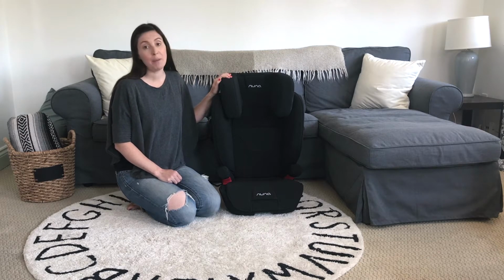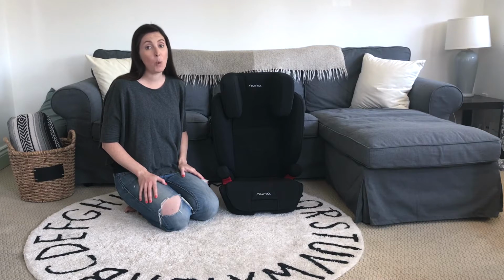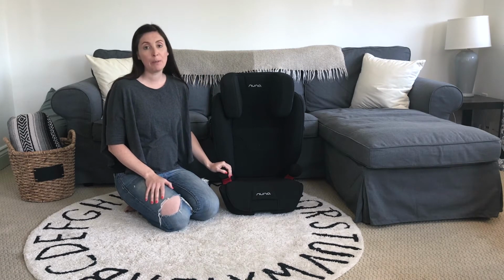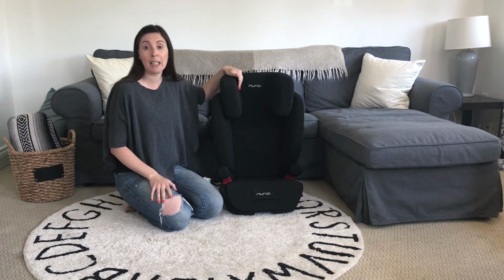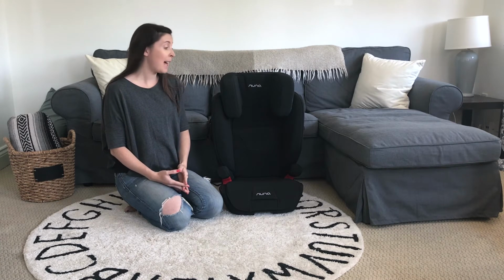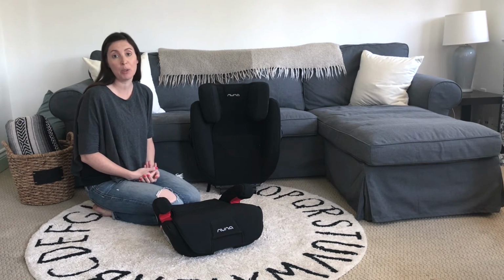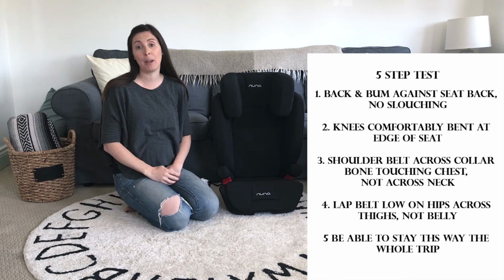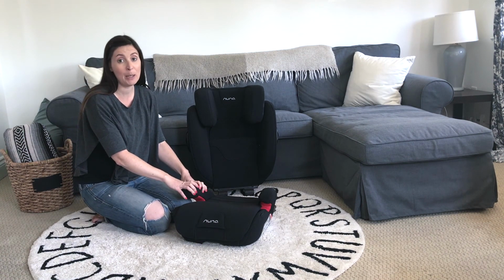Booster Seat Safety With Care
Join With Care for an educational video about Booster Seat Safety. Care will review proper use, appropriate ages and stages, and a very important safety tip that is often overlooked by parents when a booster seat is in the car.

If you’re in need of an amazing booster seat, infant seat, toddler seat, or stroller, make sure you check out the selection of beautiful Nuna products at Love Me Do They will be 15% off until June 4th. This is an incredible savings, so don’t miss out. The best part is, you can get complimentary car seat installation by their amazing certified car seat technician on any seat you purchase in store. That's a huge value.

If you want to learn more about safe car seat and booster use, check out this great handout from the Child Passenger Safety Association of Canada Since all provinces and territories vary in their regulations you can get full details on current laws from the Ontario Ministry of Transportation and a summary of other provinces and territories

Ikea: Ektorp Couch & Blanket
Bird Apparel: Care's Poncho Shirt *See note in link to special order

*This is a sponsored post which means I was provided compensation and/or product for this post. All thoughts and opinions are 100% my own. I only partner with products and services that I genuinely love and want to recommend.

*The information in this video is meant to help you learn about booster seats. Please always read your car manual and booster/car seat manual to ensure compatibility and proper secure installation and use. The information provided does not constitute individual advice or consultation and should not be used as such.